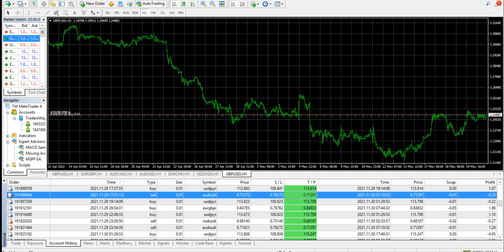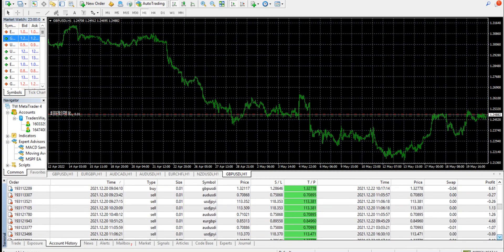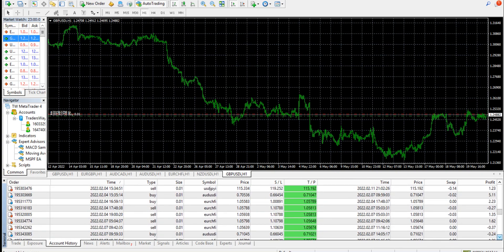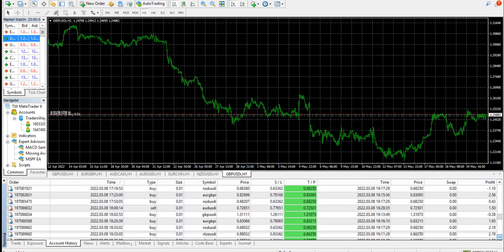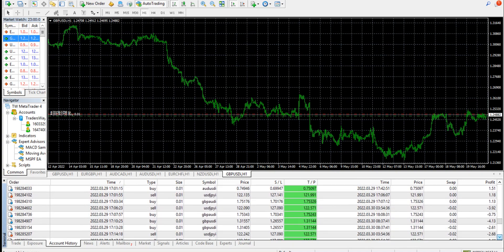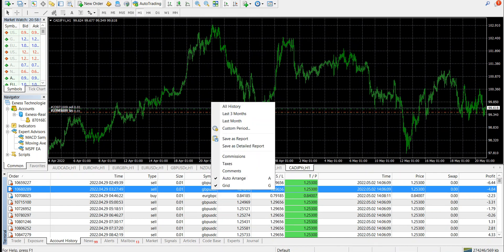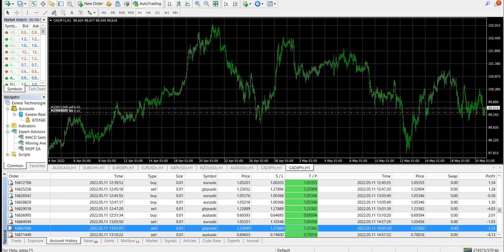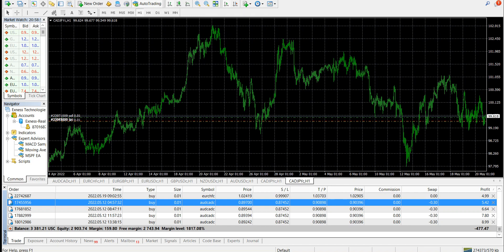Supercharge Your Profits with the MSPF EA FX Trading Robot-No Martingale, no Hedging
👋MSPF Forex expert advisor or Forex EA is one of the best consistent & profitable forex robot that actually works in the forex market. This forex trading bot uses a Non-Anti-Martingale-Non-Not-Hedging But a GRID TRADING forex strategy. You can automate trading using this MT4 Automated Trading Robot that uses an AI Algorithmic strategy. All videos are live trading in real market conditions using the profitable auto trading Strategy. This Trading Bot is a fully automatic auto-pilot and has been giving forex profits in trading forex with a good forex earnings potential.

👉Watch Other Auto Forex Trading Expert Advisor EA Bot Videos in this Channel

✅🔔Do you Want to know How to Earn 💲 10-25% Monthly ROI 💲 or more 👀 by Crypto Investing / Crypto Currency Trading?

🔔👉You MUST NEED a Reliable Forex Broker & Windows-based VPS to Run an EA smoothly. Info

👉Note: Forex Trading is Highly Risky, NO MATTER How good the Forex EA/Robot is. Risk VS Money Management is the Key 👈

forex
trading
forex robot
trading robot
automated trading
best forex robot
forex earnings
forex expert advisor
forex robots
best forex ea
forex strategy
forex trader
automated
fx
forex bot
forex ea
forex factory
etf
forex trading
eurusd
metatrader 4
trader
arbitrage
metatrader 5
mt4
pre market
mt5
mql5
day trading
chart patterns
ecn
candlestick patterns
commodity market
metatrader
intraday trading
ftmo challenge
swing trading
pre market trading
trading account
crypto trading
meta trader
forex news
price action
online trading
bollinger bands
algo trading
forex market
copy trading
forex trading for beginners
robot trading
intraday
cfd trading
meta trader 4
scalping trading
futures trading
macd indicator
best trading platform
trading patterns
cfds
algorithmic trading
forex signals
forex market hours
ichimoku
commodity futures
cryptocurrency trading
trading platform
trade ideas
forex broker
arbitrage trading
backtesting
forex live
trailing stop
trading apps
currency trading
trading chart patterns
pre market data
trading chart
funded trader
vwap indicator
best forex broker
easy forex
prop trading
live trading
eur usd live chart
prop firm
trade station
trading strategies
investment apps
forex directory
us pre market
best investing apps
fx trader
futures and options
best forex trading platform
leverage trading
trading for beginners
trading psychology
quantitative trading
trading simulator
trading business
forex trading platform
metatrader 4 download pc
eurusd chart
learn to trade
margin calls
smc trading
forex chart
trading signals
forex patterns
robo forex
trade market
fx trade
best trading apps
forex chart patterns
etf investing
best brokers
investment broker
leverage in forex
global futures market
fxdaily
trading system
forex investment
ai trading
orderflow
protrader
pips forex
my fxbook
my funded fx
forexclub
cfd's
auto forex
etfs
forex exchange
crypto currency trading
the prop trading
crypto trading platform
crypto arbitrage
best crypto trading platform
crypto signals
day trading for beginners
daytrader
fibonacci trading
proprietary trading
forex currency
currency market
fx online
online trading platform
global trading
price action strategy
trading websites
trading plan
equity trading
trading market
derivative trading
trading indicators
trading tips
index trading
forex market live
breakout trading
intraday trading strategies
position trading
automated system
currency futures
live forex charts
forex trading bot
profit fx
expert advisor forex
fx trading
trading software
forex software
forex robot live trading
forex ea robot
ea forex
ea robot forex
forex robot trading
forex bot trading
trading bot
best ea forex robot 2023
fx scalping autobot
hedging forex strategy
millionaire forex trader
forex millionaire
ea forex robot
forex trading robot
robot trading forex
ea trading
fx ea
bot forex
hedging ea
bot forex auto trading
ea trading robot
ea mt4
robot forex
bot trading forex
algo trading forex
robot forex trading
forex automated trading
hedge ea
hedging forex
mt4 ea
trading bot forex
ai trading bot
scalping ea
auto trading bot
best forex trading robot 2023
forex bot trading live